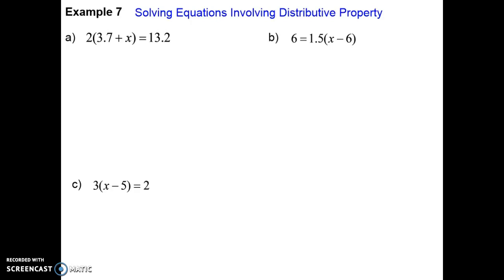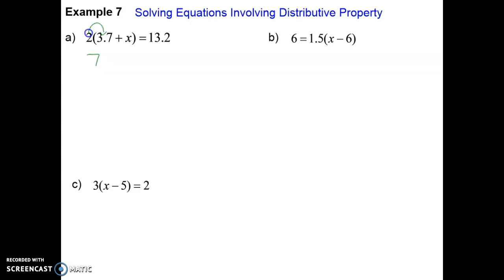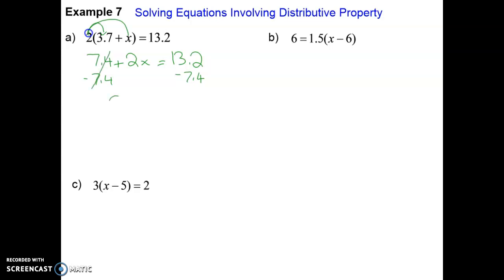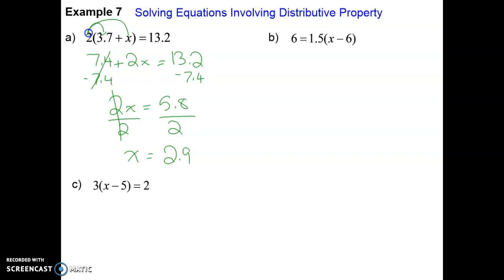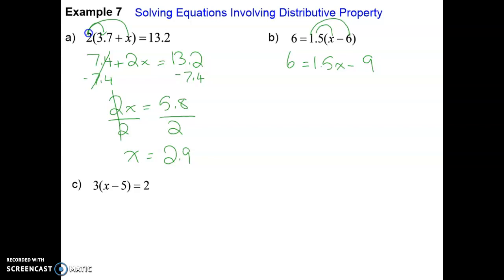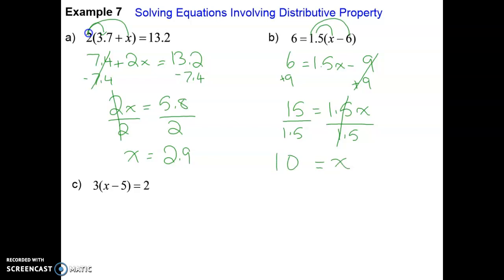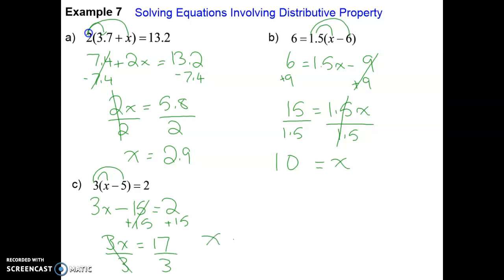Math 9 Sec 6.1 ex 7